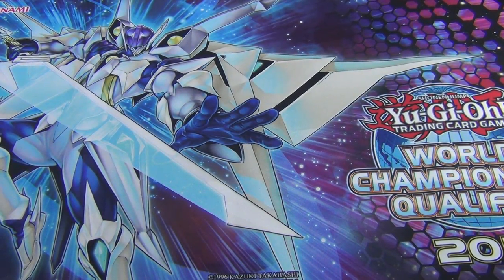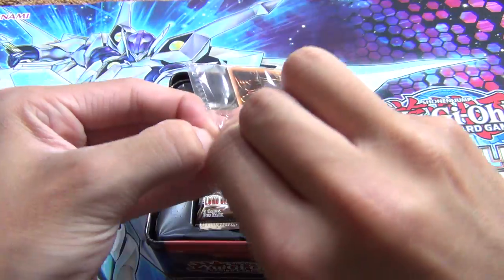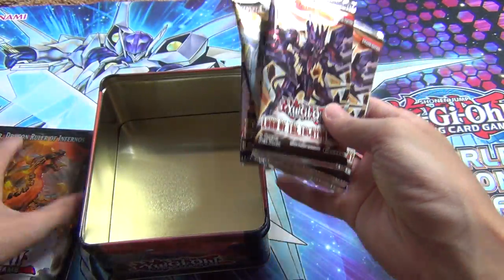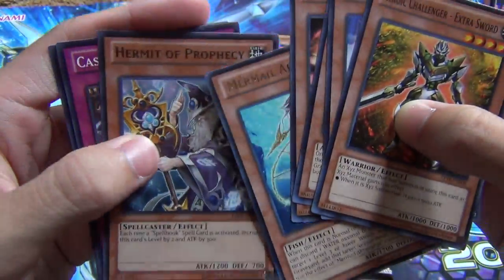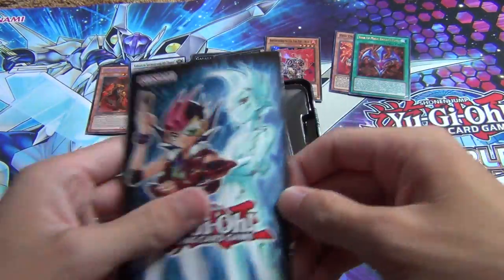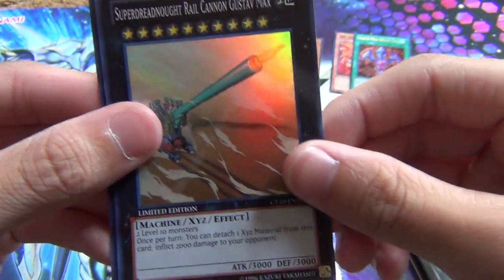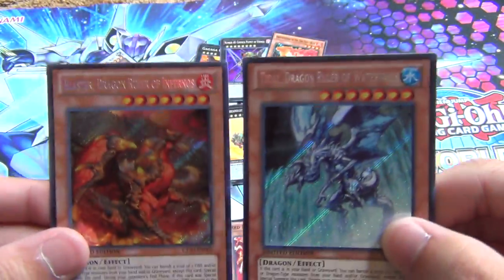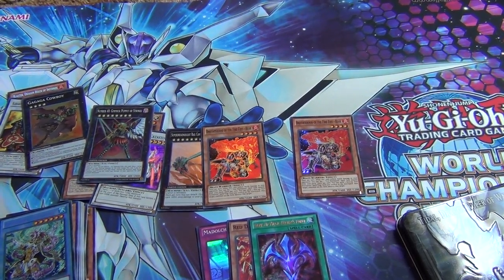Yugioh Collectible Tin 2013 - Blaster, Dragon Ruler of Infernos & Tidal, Dragon Ruler of Waterfalls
Here are the Collectible Tin 2013 Wave 1 Openings. These tins officially come out tomorrow August 30, 2013 but I managed to find them at Wal-Mart 1 day early!